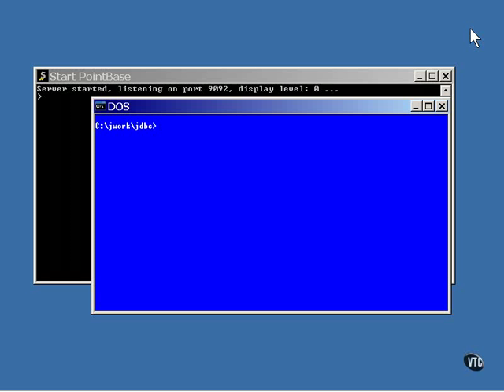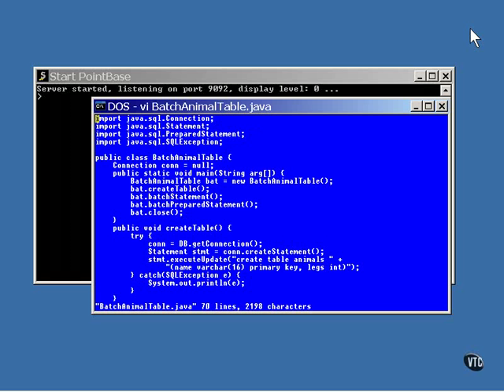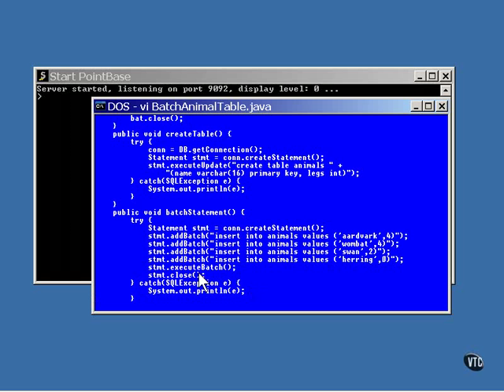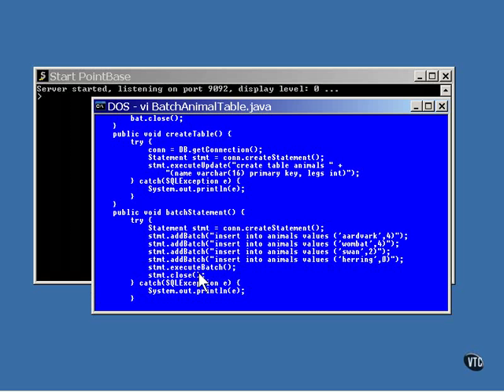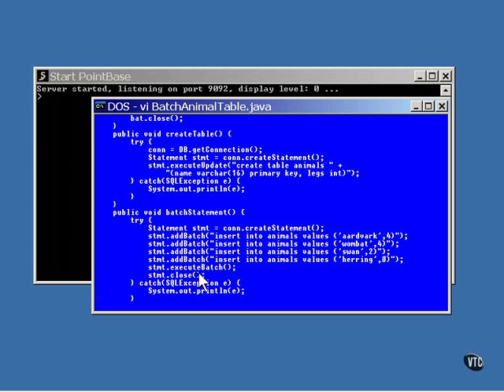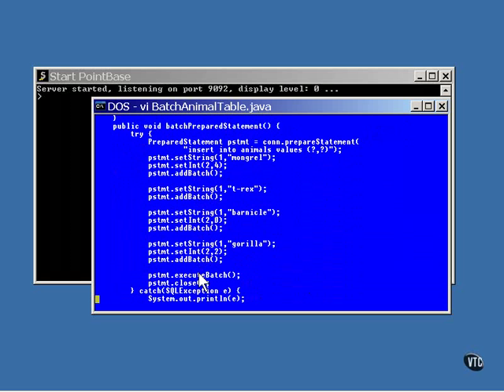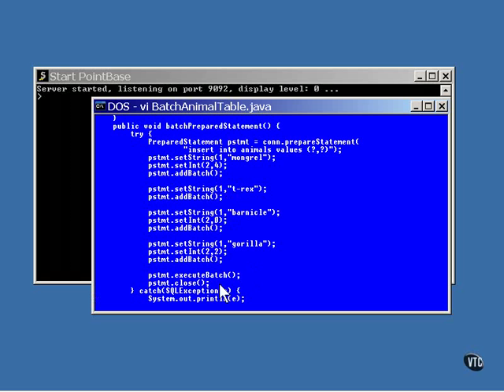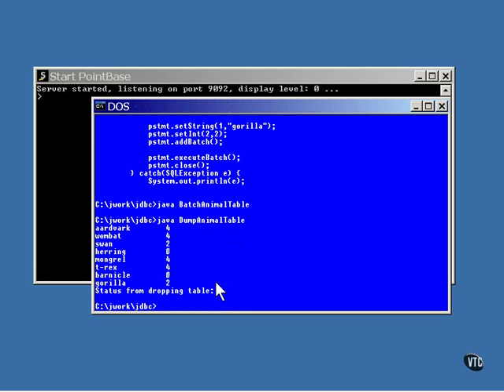52 J2EE Chapter05 Database Lesson14 Batch Updates